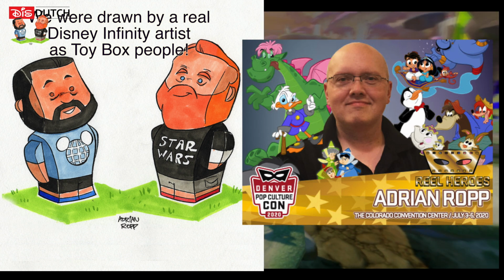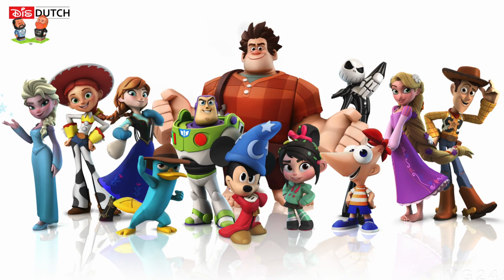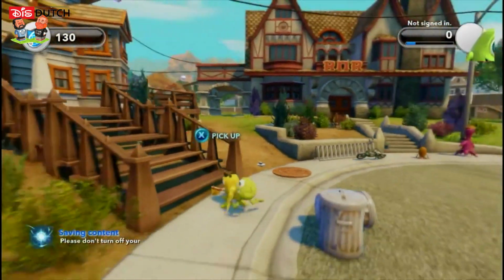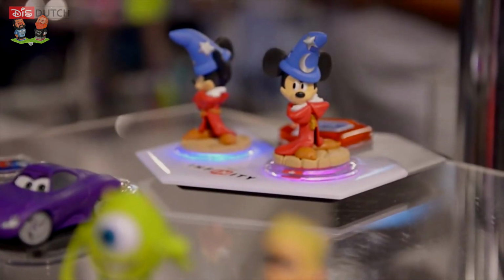Disney Infinity part 1: the history. how it all begun.